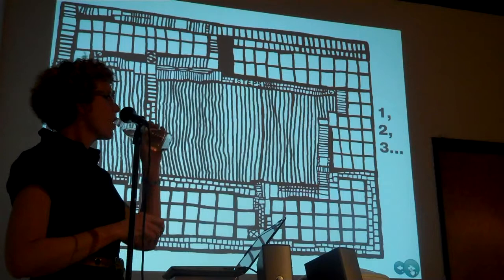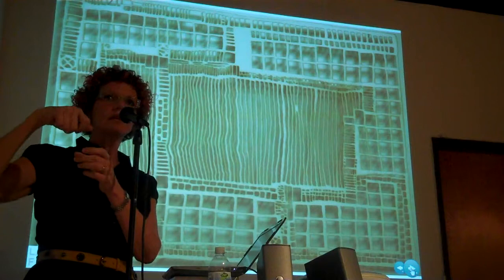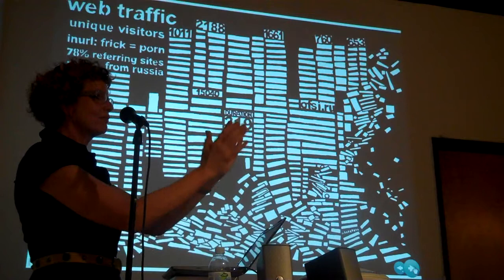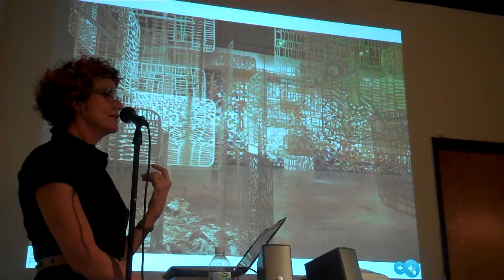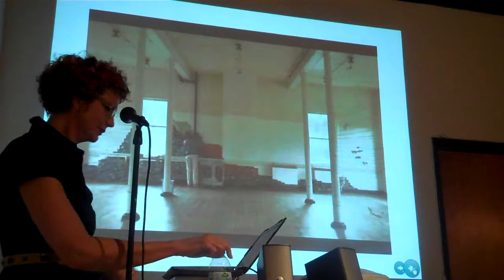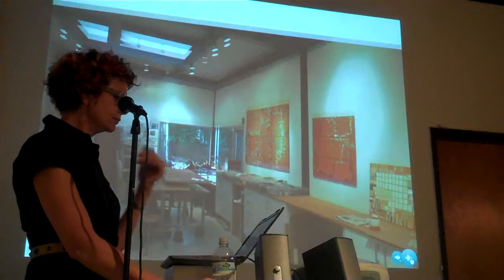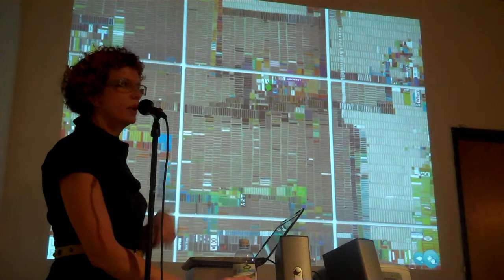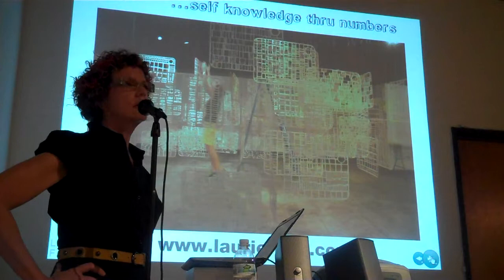Laurie Frick | Quantify Me | Artist Talk: The Art of Self Tracking, Part 3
*Please Note: audio at 4:58 has been muted due to copyright.*
"The Art of Self Tracking" is an artist talk with Laurie Frick held during her installation, Quantify Me.
Women and Their Work | Austin, TX |  February 1, 2012